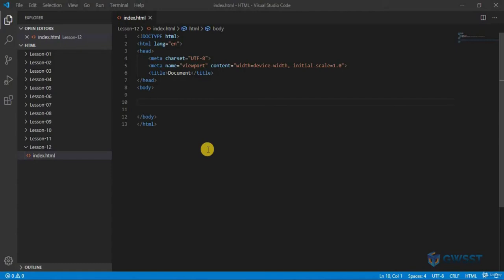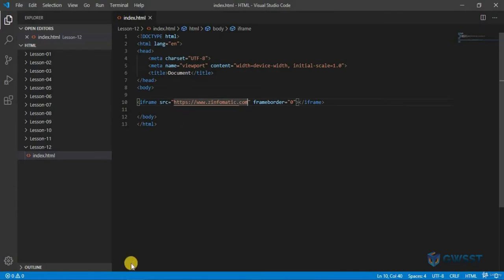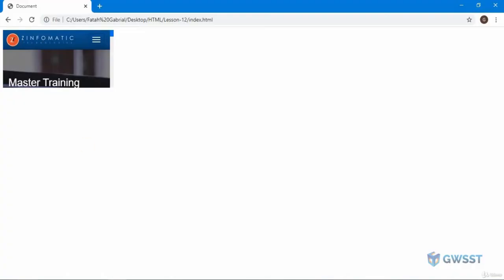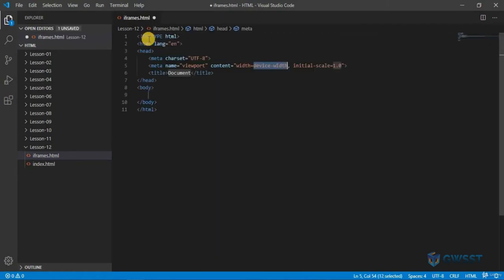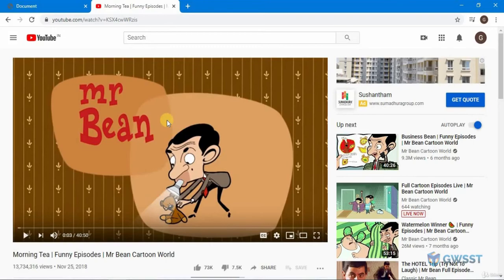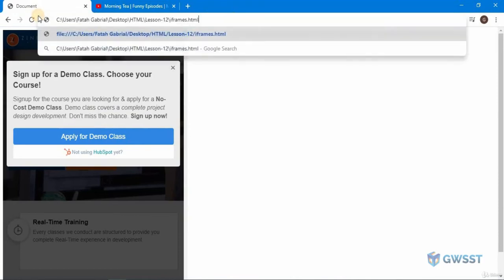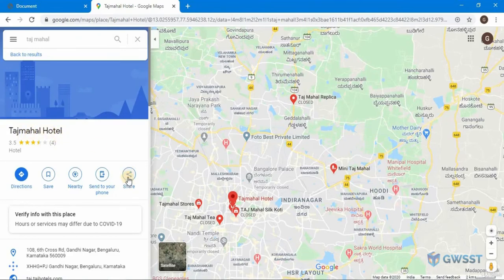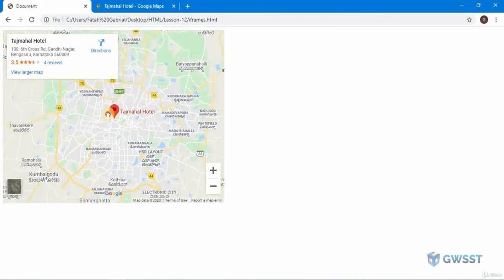3 IFrames in HTML5